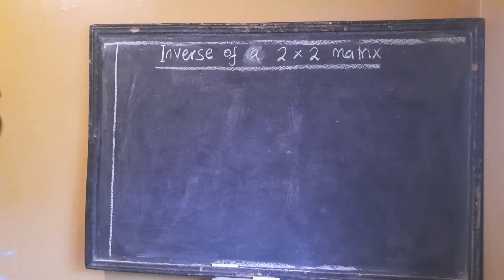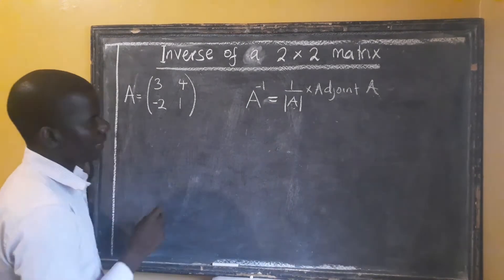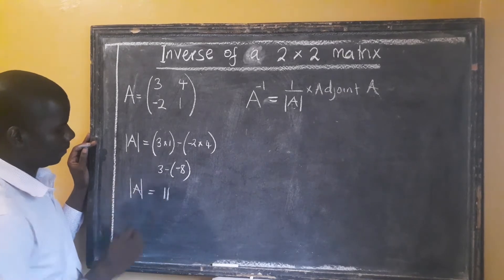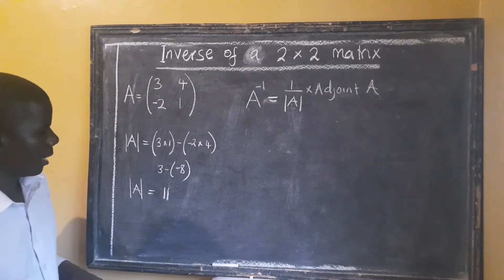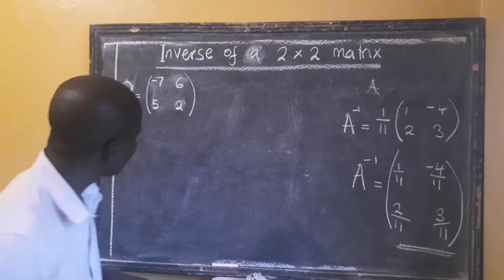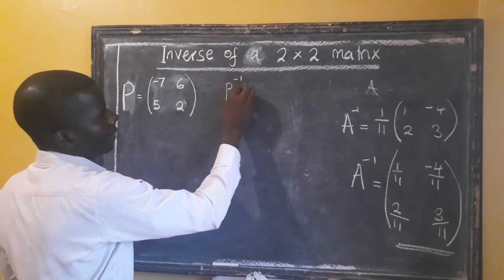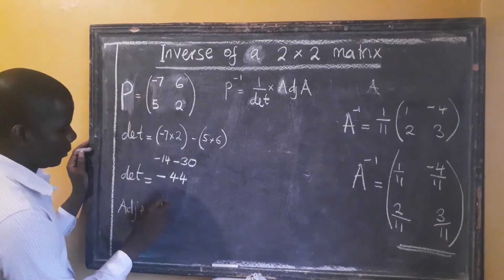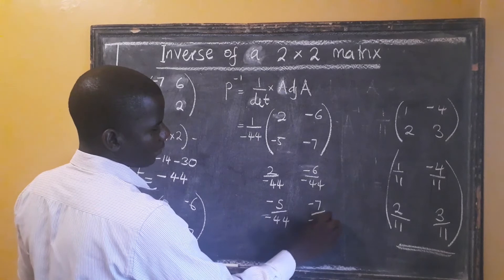Inverse of a 2 by 2 matrix